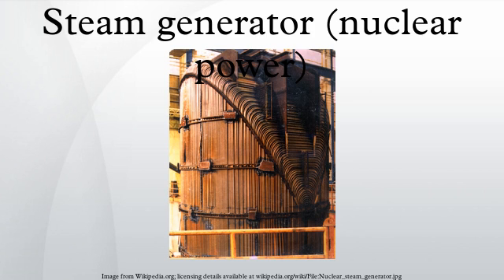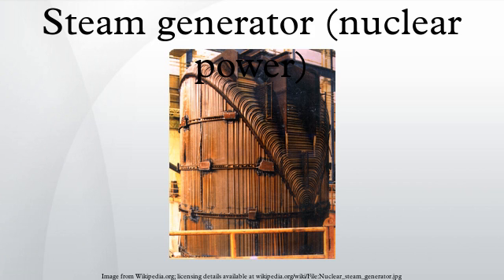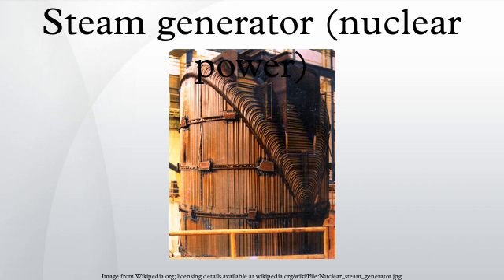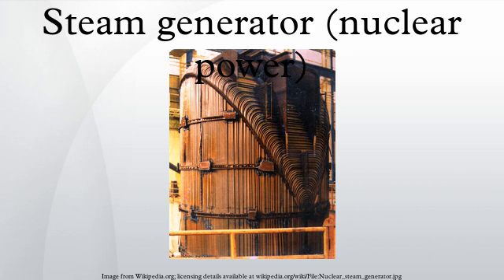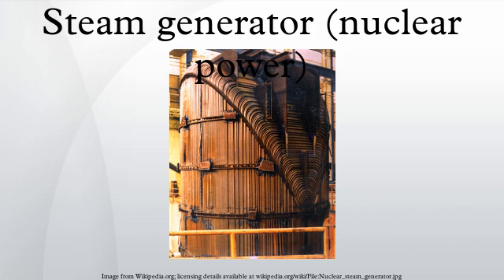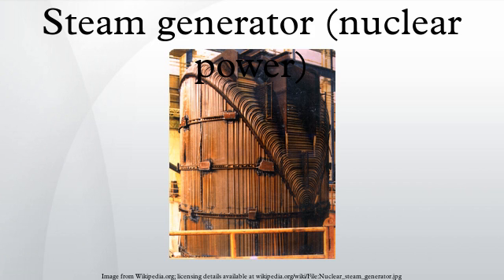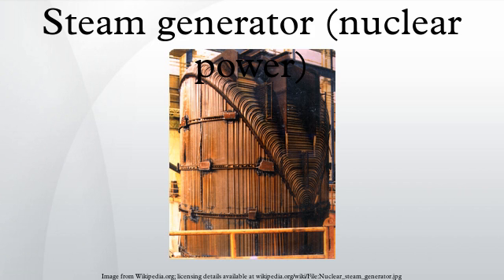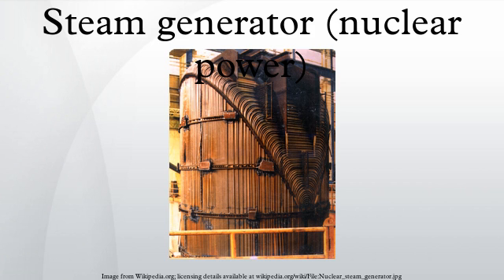Steam generator (nuclear power)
This is an article about nuclear power plant equipment. For other uses, see steam generator.
Steam generators are heat exchangers used to convert water into steam from heat produced in a nuclear reactor core. They are used in pressurized water reactors between the primary and secondary coolant loops.